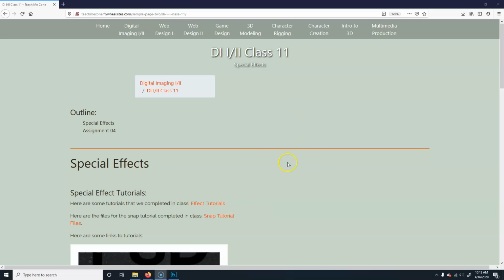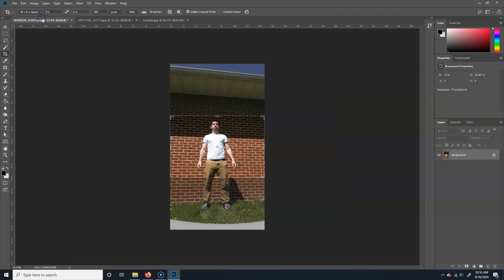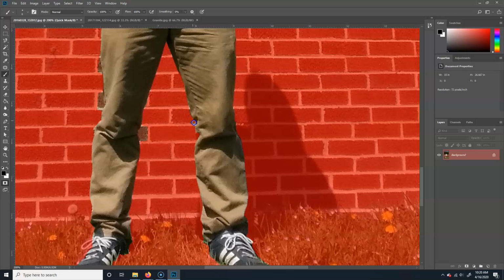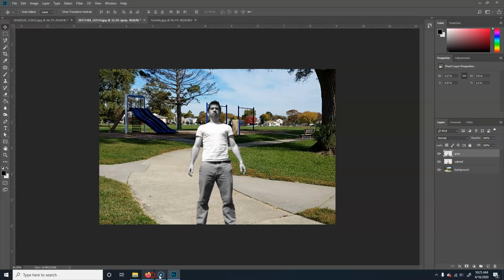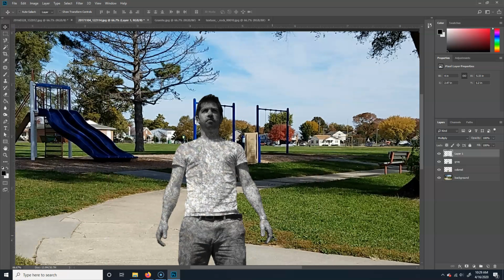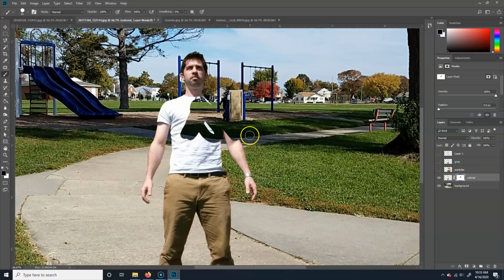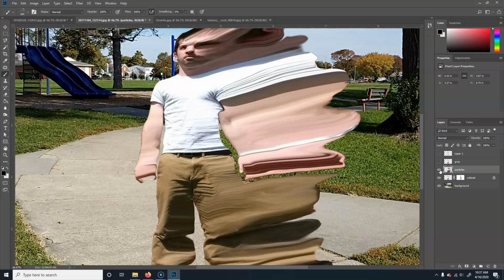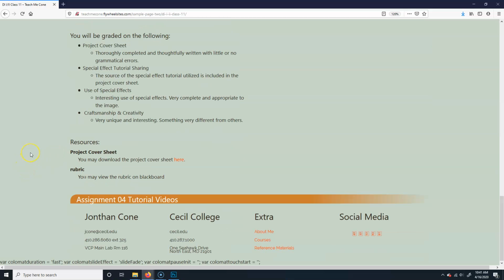Digital Imaging II Corona Class 04